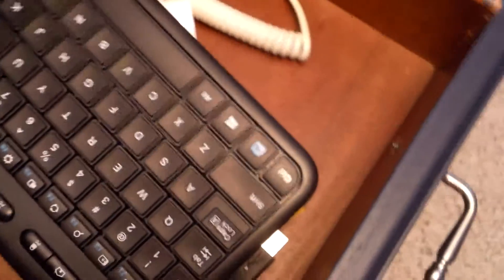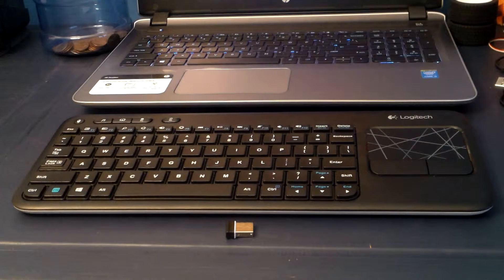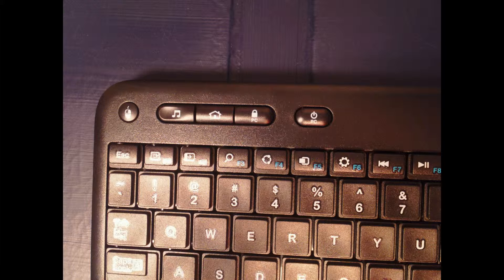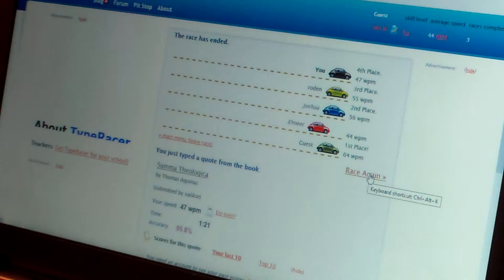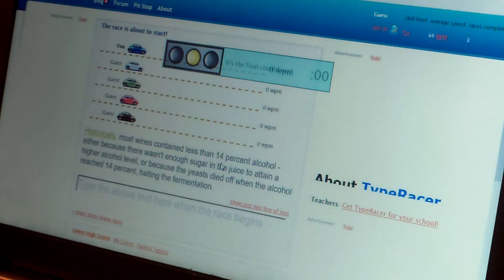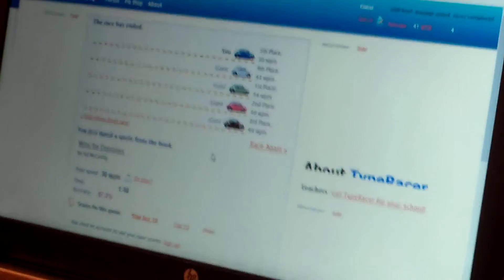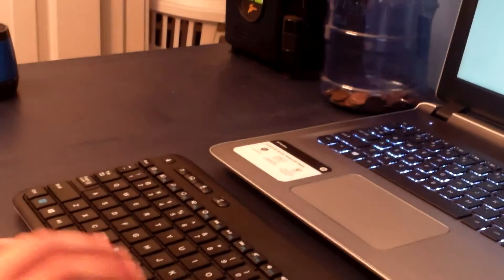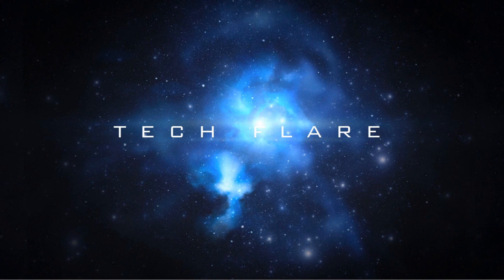Logitech K400 Keyboard Review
Today i am going to review the $20 Logitech K400 Keyboard! I hope you enjoy this video!